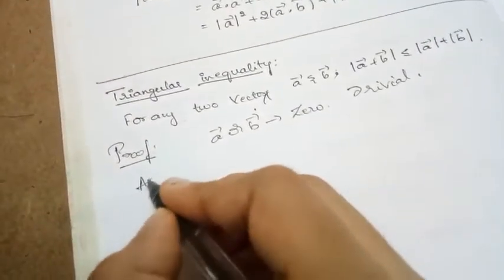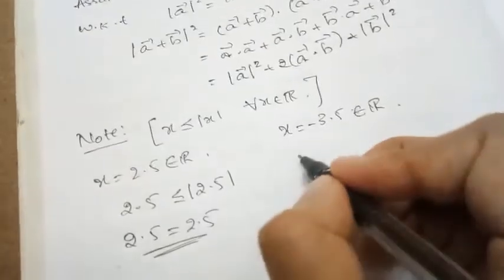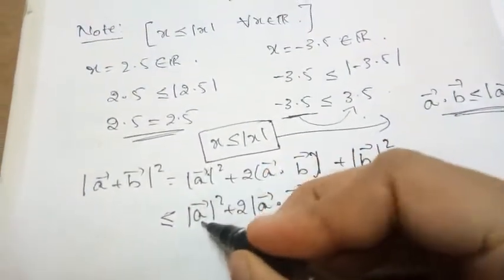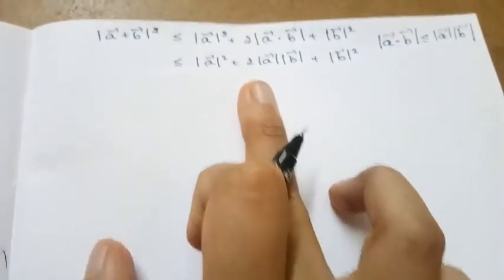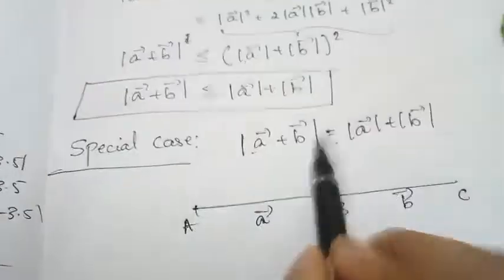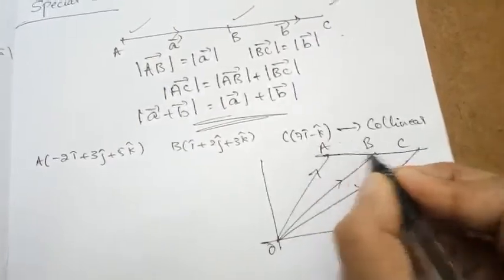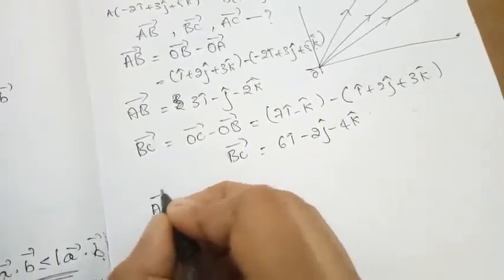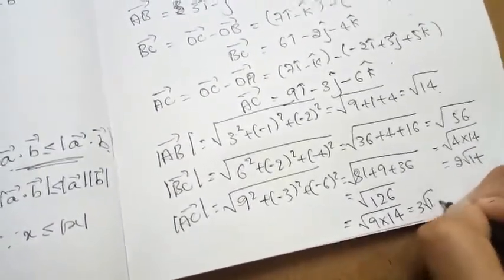/Class 12/ 10. Vector Algebra : Scalar product of two vectors(Part 2)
Continued parts...
5. Triangular Inequality.
6. Special case of Triangular Inequality.